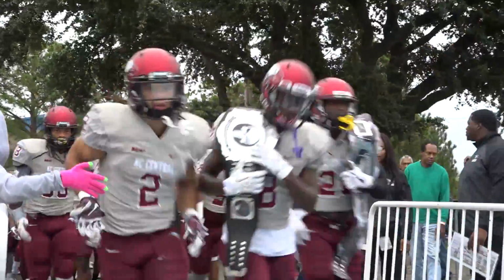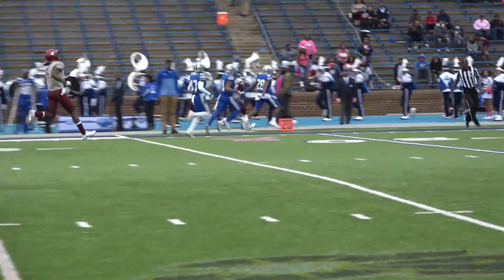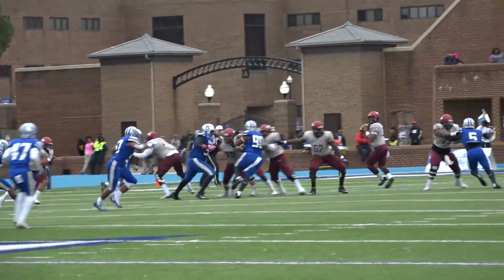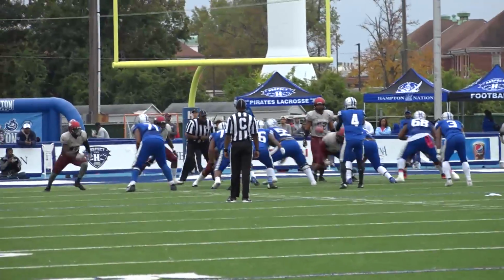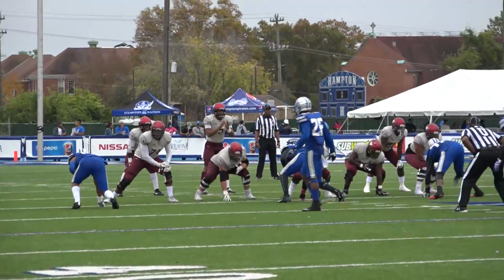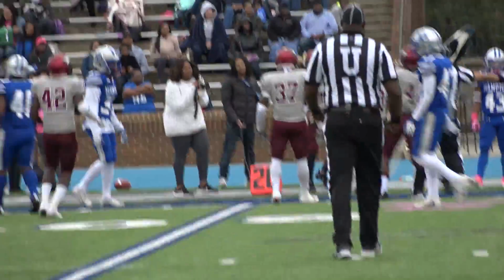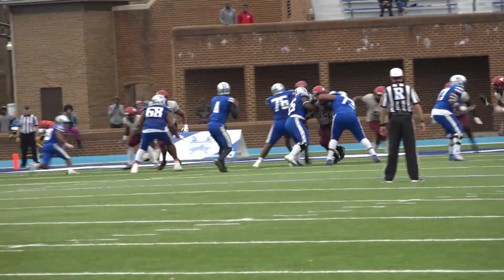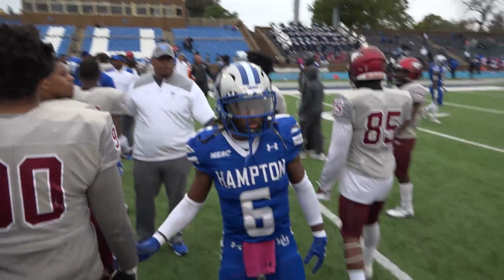NCCU Football Postgame Highlights: at Hampton (Nov. 4, 2017)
North Carolina Central University road a stout defensive performance to a 14-6 win at Hampton University as the Eagles held the Pirates scoreless from the second quarter on on Saturday, Nov. 4 at Armstrong Stadium.  Davanta Reynolds recorded two interceptions including a game-winner later in the fourth quarter.  Hear from head coach Jerry Mack and student-athletes Davanta Reynolds and Kawaun Cox as he reflects on his first pick six.  NCCU next hosts Bethune-Cookman on Saturday, Nov. 11 at O'Kelly-Riddick Stadium at 2:00 p.m. for Senior Day.